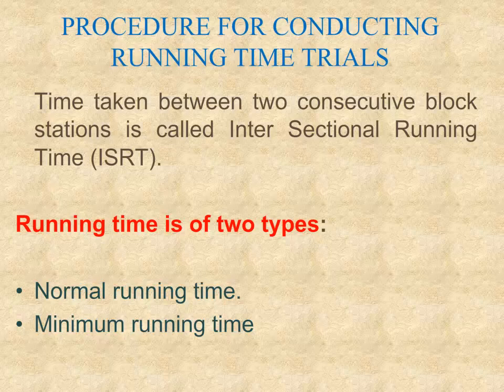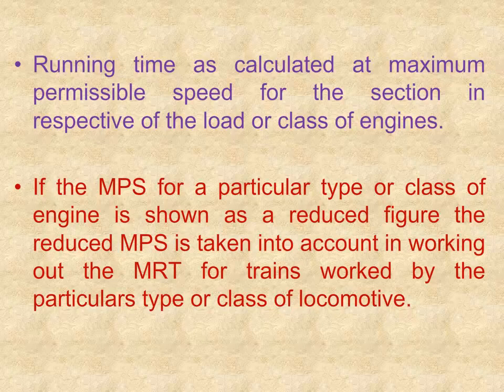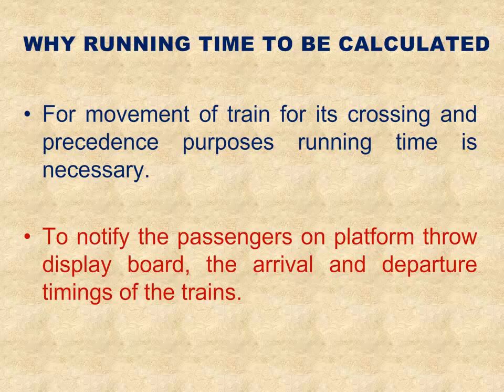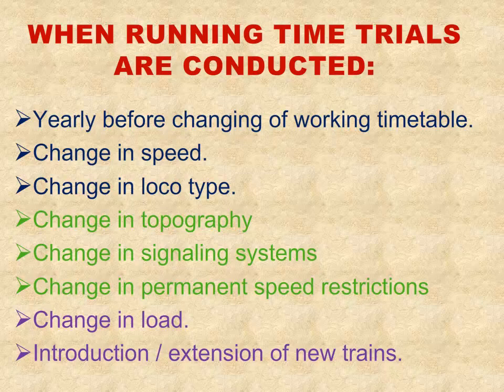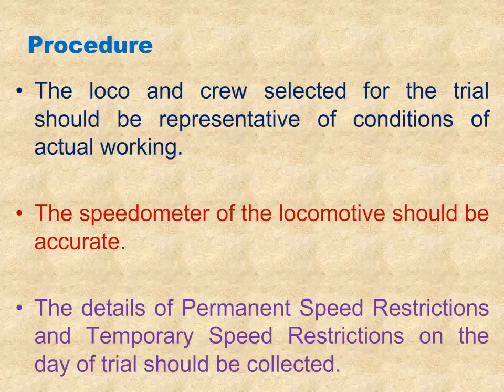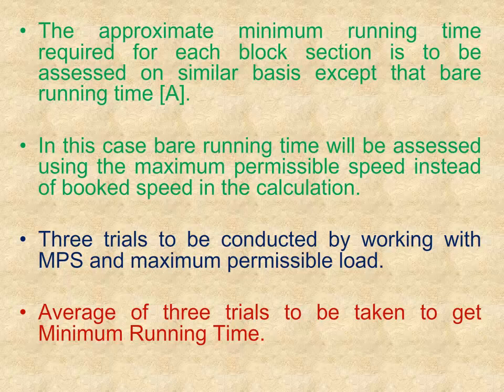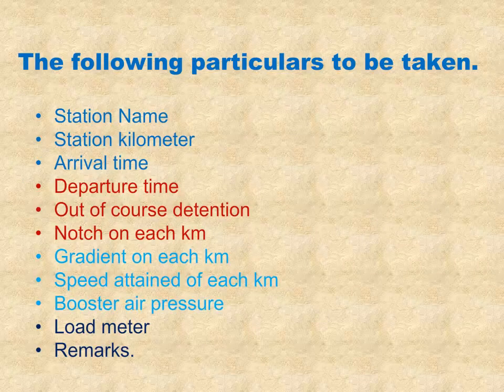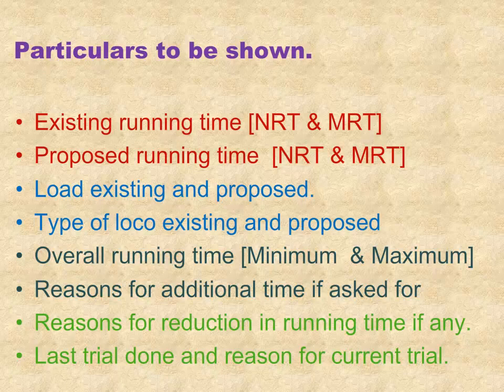Topic No - 07(a) Time Trials